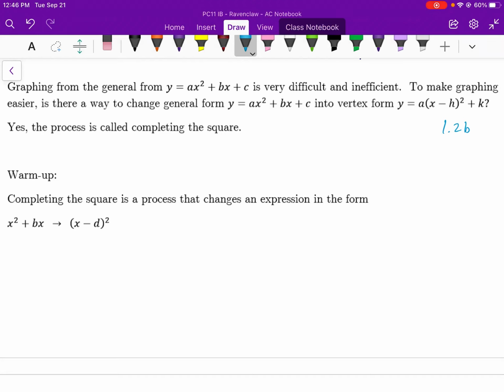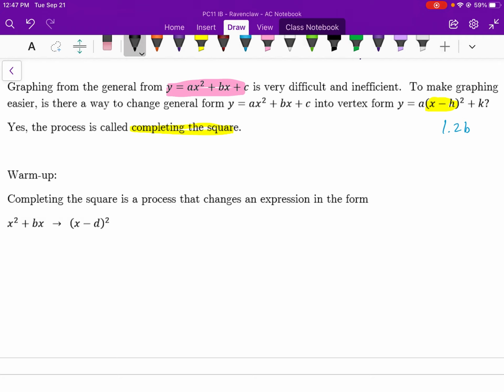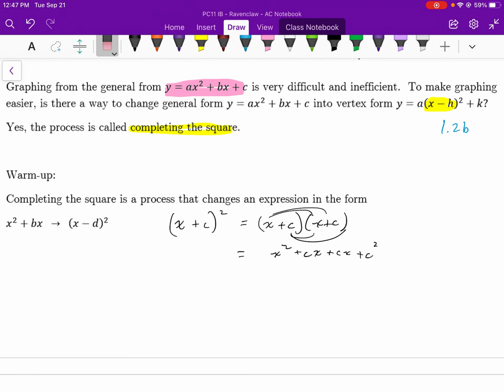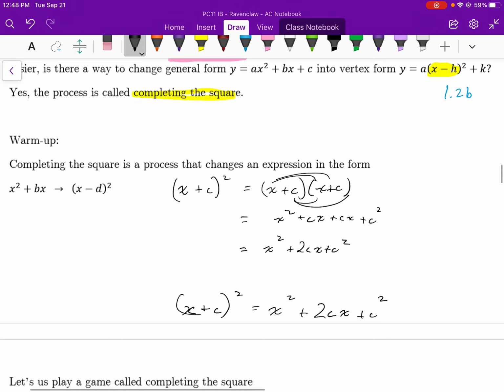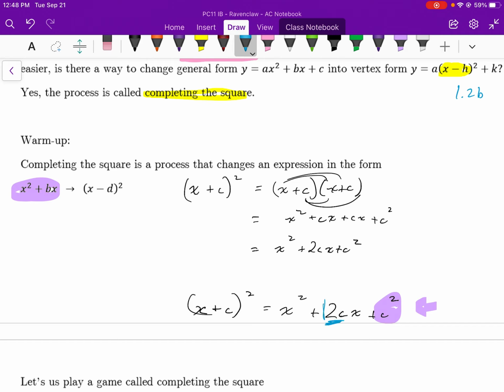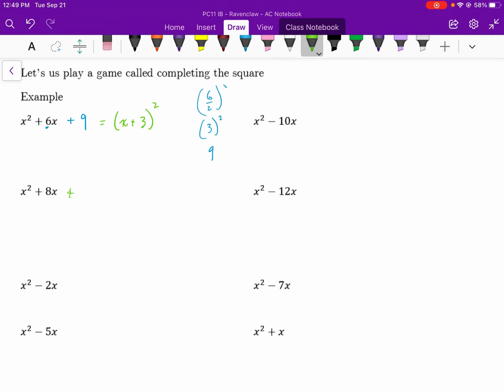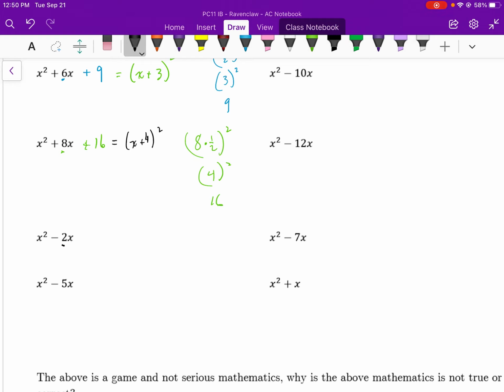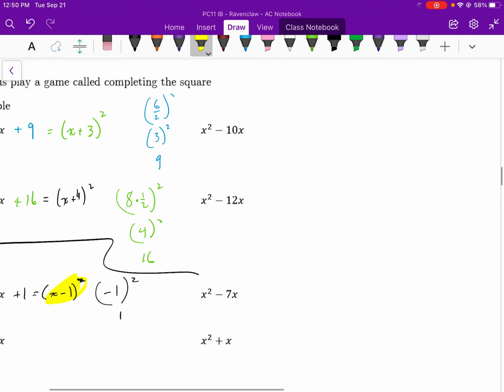PC11 1.3b Completing the Square - Changing General to Vertex Form